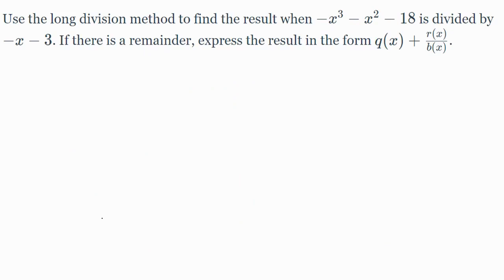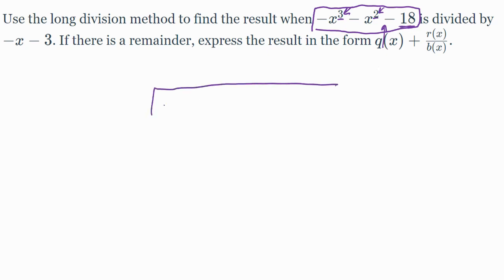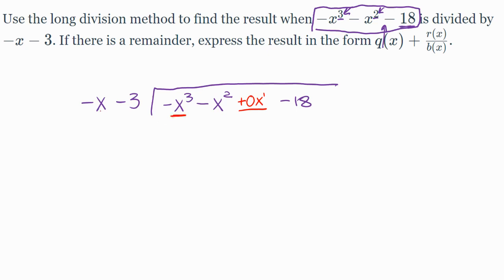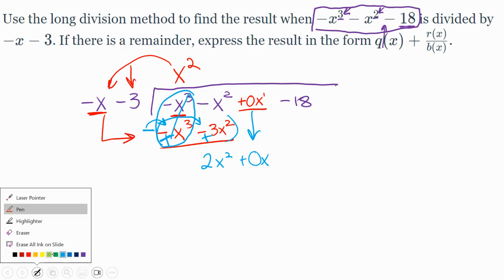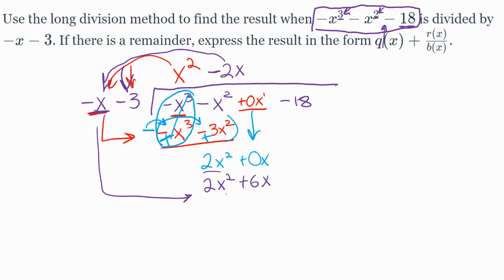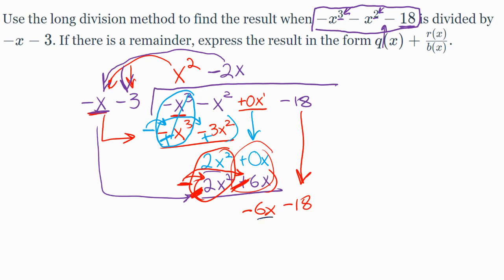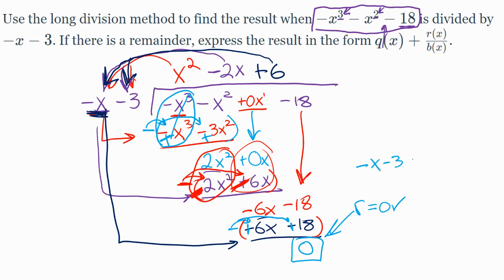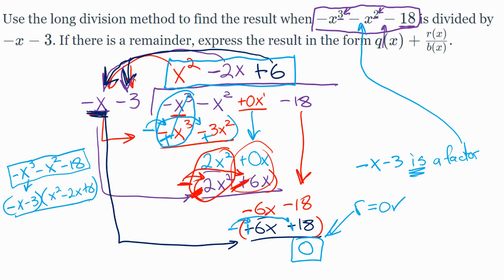Polynomial Long Division | With Need of Placeholder in the Dividend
In this video we work through the long division algorithm for polynomials. In this specific case we divide a linear into a cubic polynomial with a missing linear term.